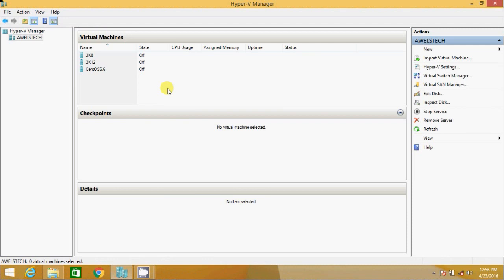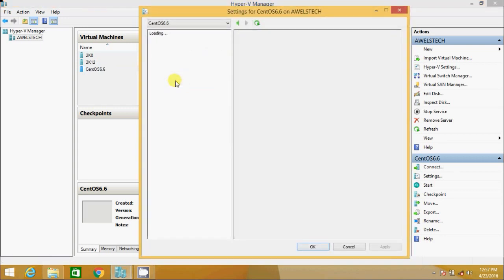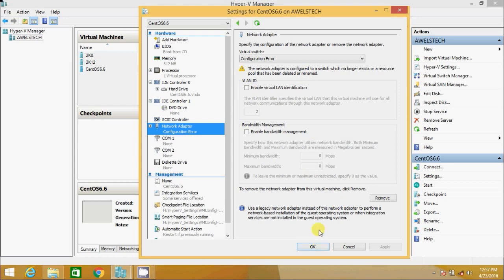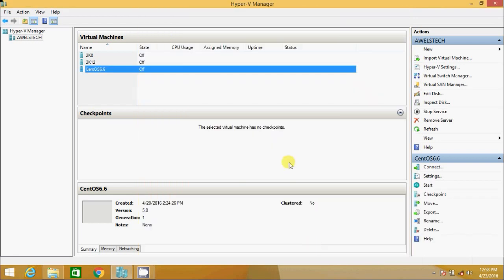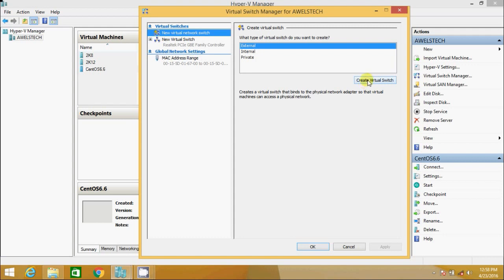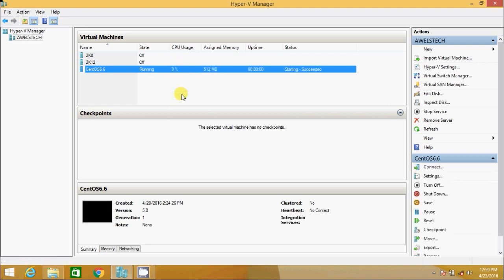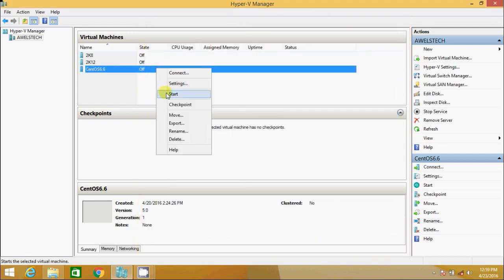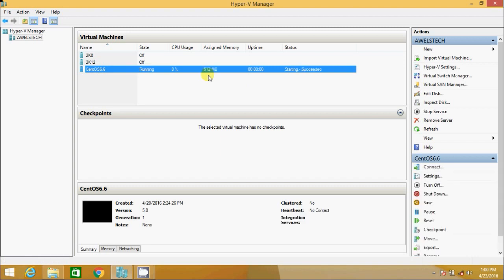Fixed | Hyper-V VM failed to start code 32788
Welcome to AwelsTech!!

Your Hyper-V VM fails to start with error "The operation failed with error code '32788'"

In this video will discuss how to fix this error and start virtual machine. We will also root cause this issue.